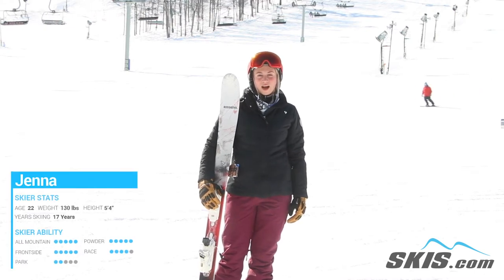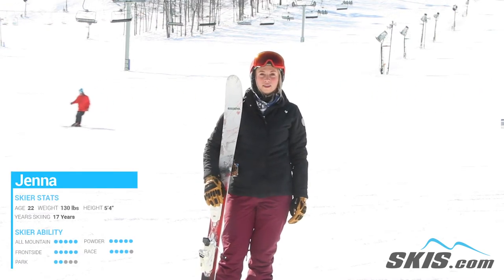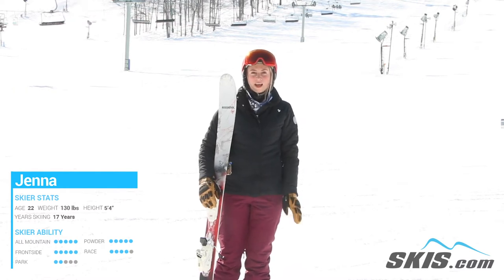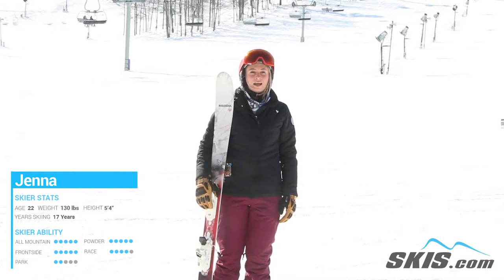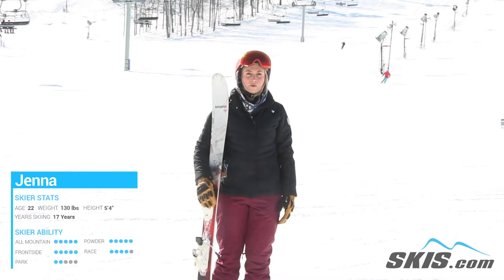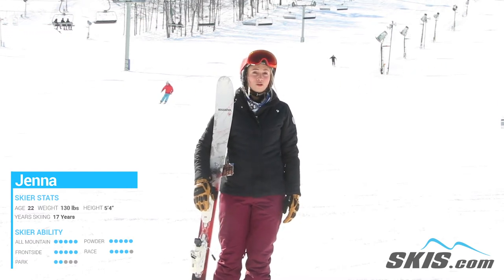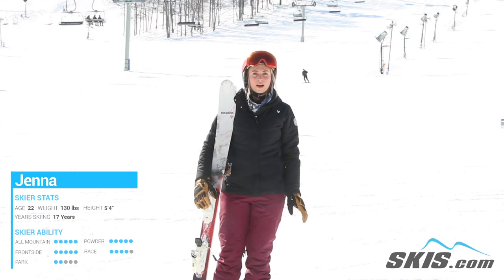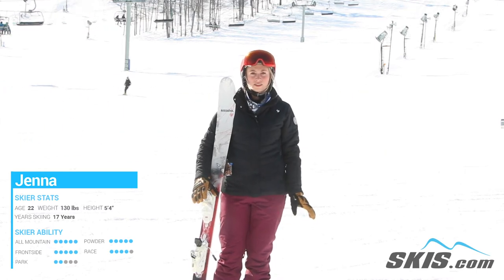Jenna's Review-Rossignol Blackops W Trailblazer Skis 2021-Skis.com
The Rossignol Black Ops Trailblazer is an awesome option for intermediate level ladies who want to keep progressing on the frontside. A Paulownia Woodcore is very lightweight and provides a responsive foundation to build around. Air Tip uses lighter weight materials in the tips and tails for easier maneuverability and quicker contact initiation. An ABS Beam is a synthetic beam placed underneath the binding plate for stability when carving without makes the ski too heavy. Improve your skills on the frontside with the Rossignol Black Ops Trailblazer.